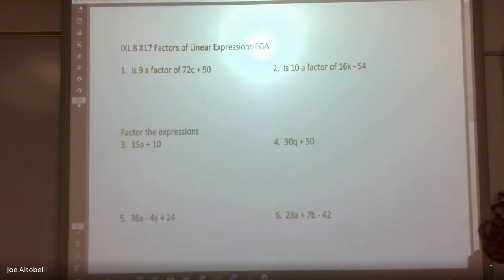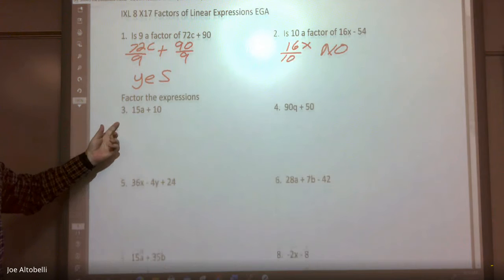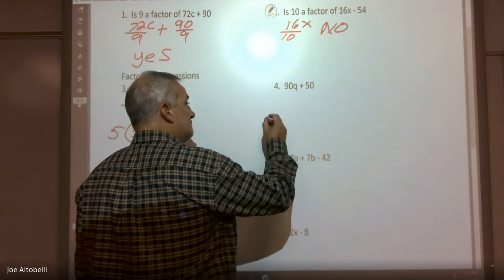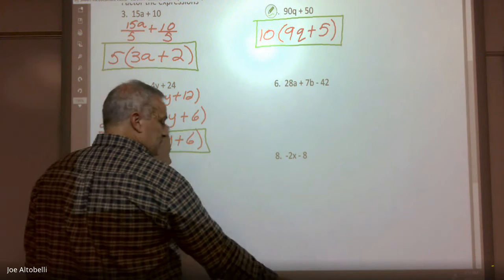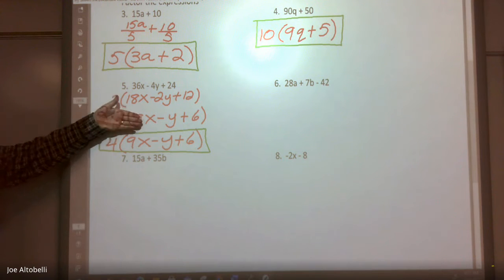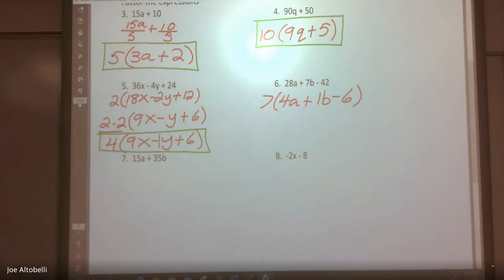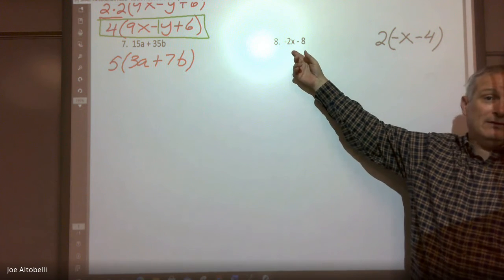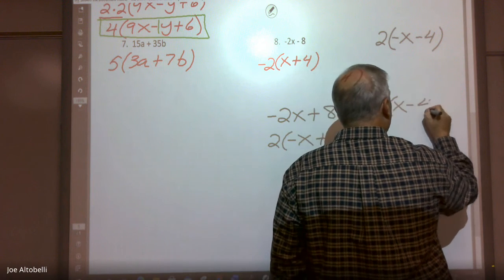IXL 8 X17 Video